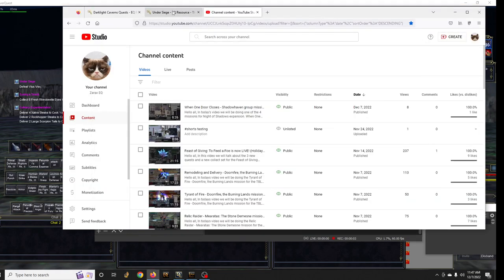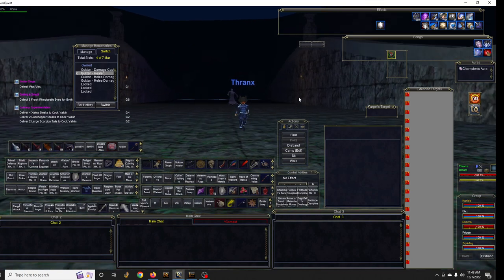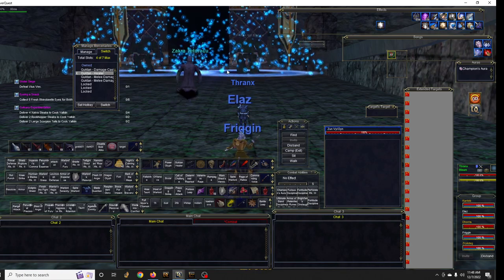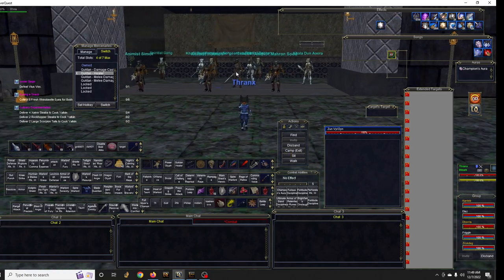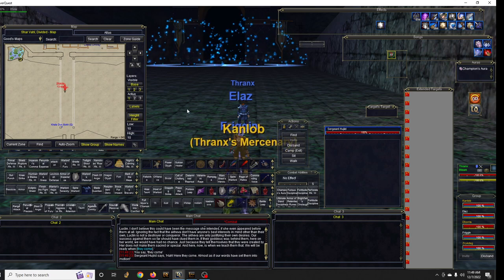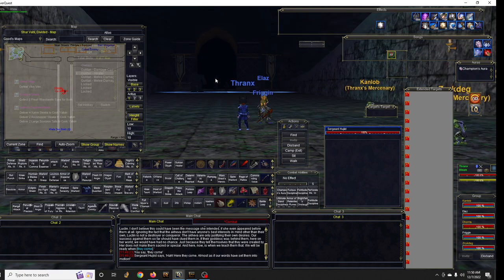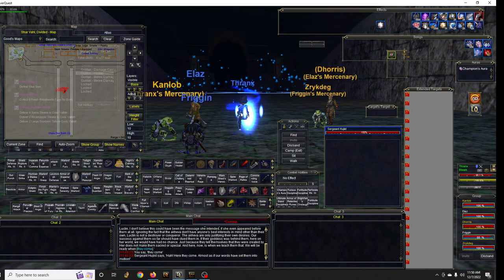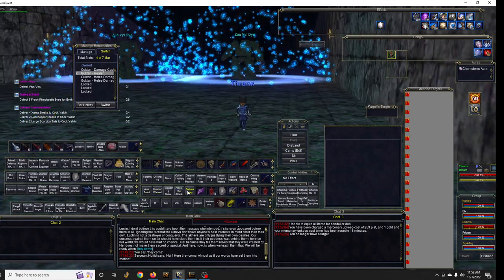Under Siege - Shar Vahl group mission (NoS expansion)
Hello all,
In today's video we will be doing one of the 4 missions for Night of Shadows expansion.

This I would say is the second easiest mission in the expansion (easier than Shei).   Should be very doable for your average group.

Hope folks find this video helpful.

Zarax